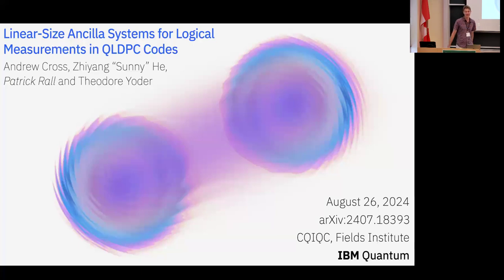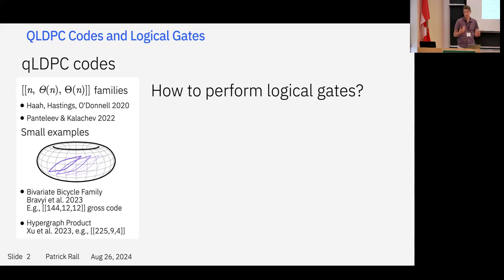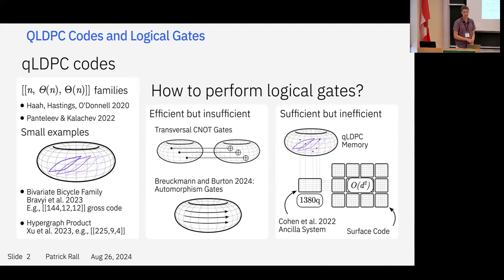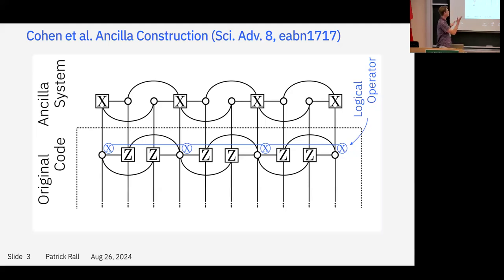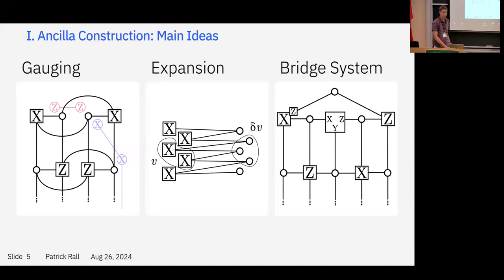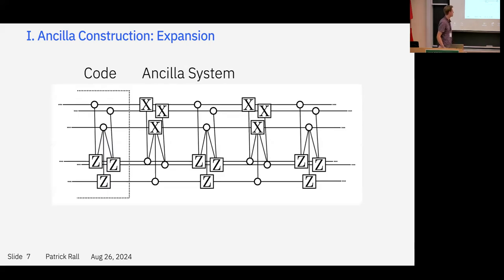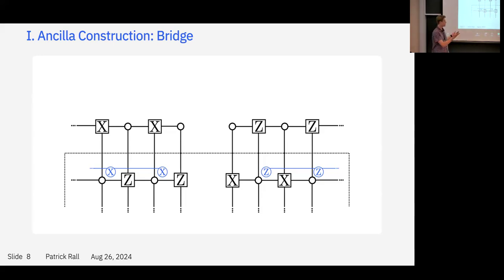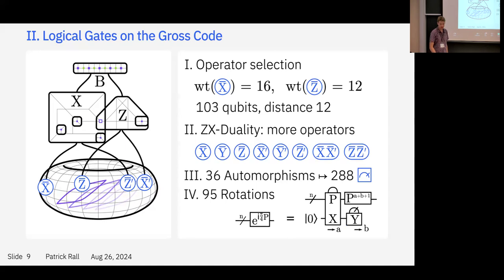Fault-tolerant logical gates on LDPC codes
Speaker: Patrick Rall (IBM)